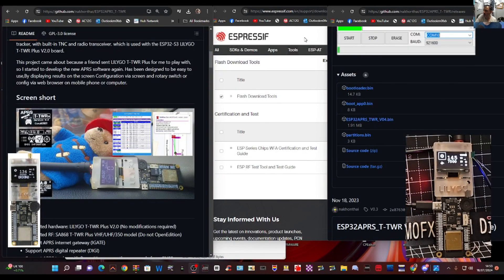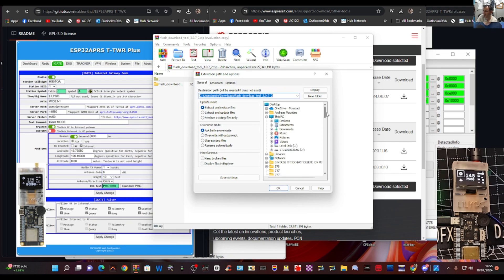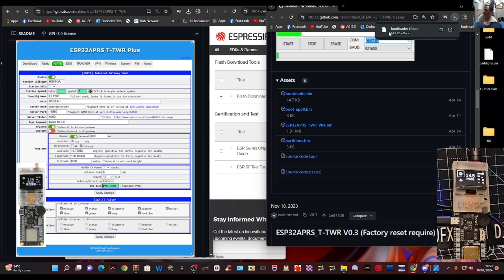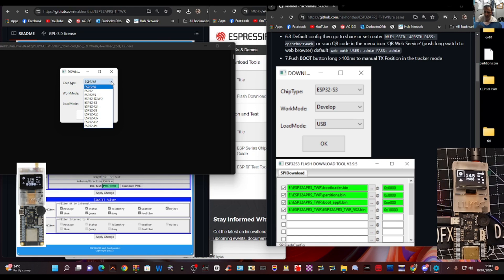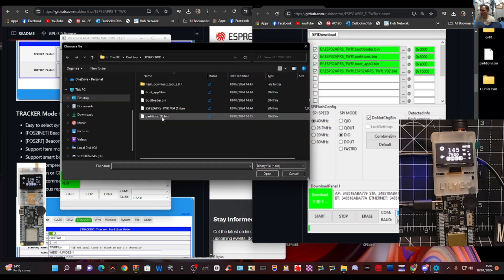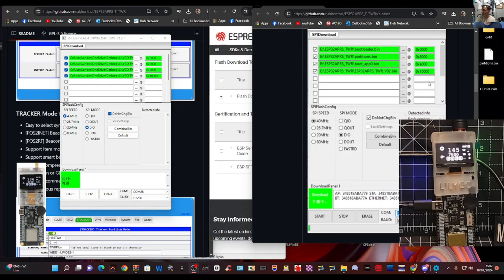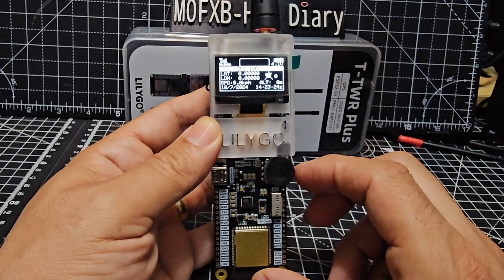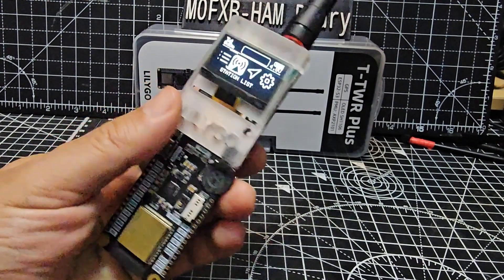LILYGO - T TWR Plus -FULL INSTALL FIRMWARE MOD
Aliexpress Purchase